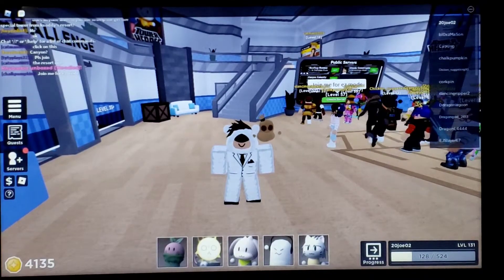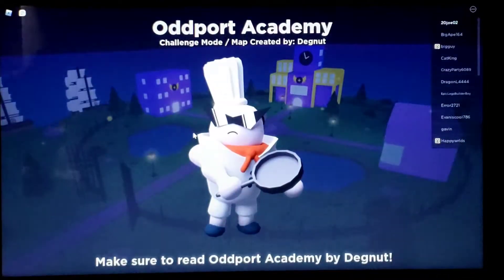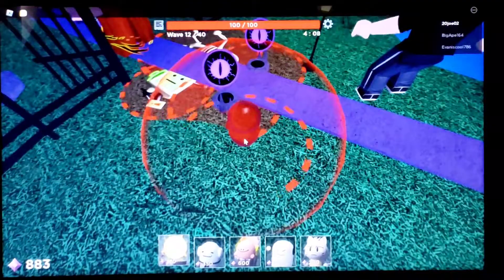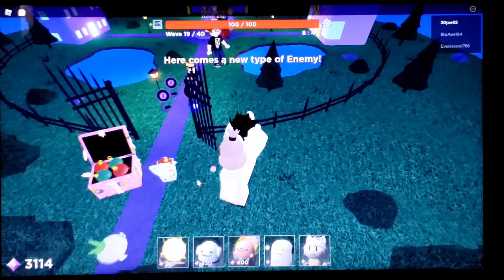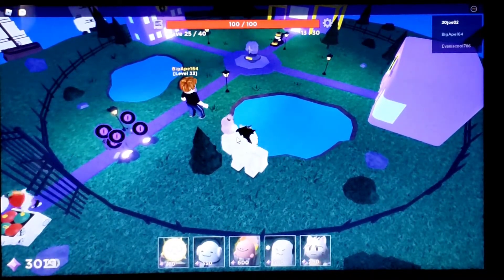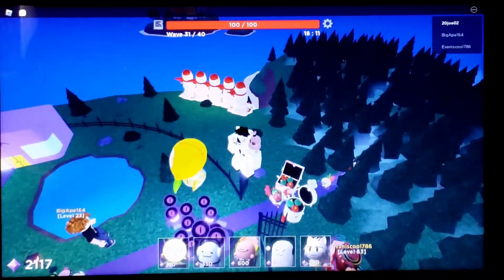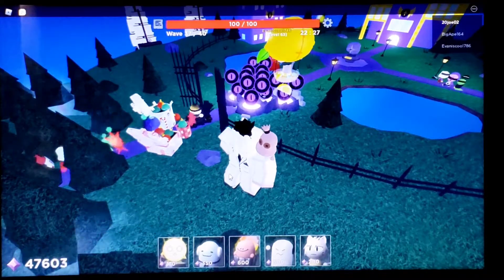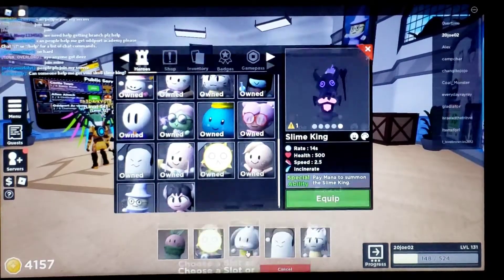Tower Heroes sick skin for (Volt)